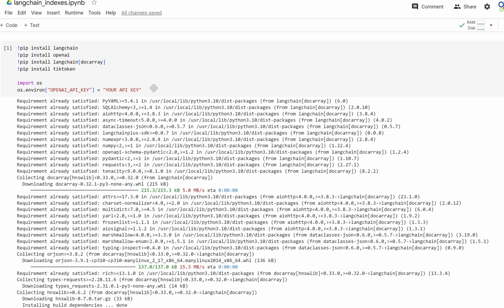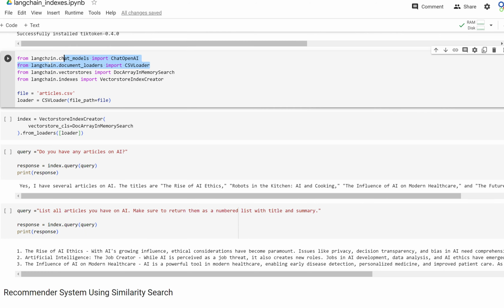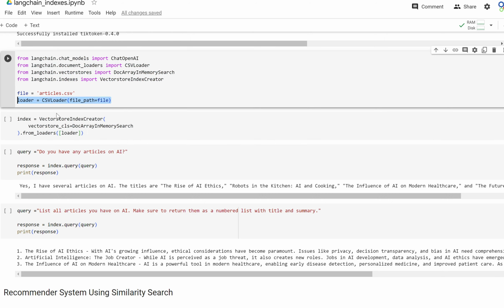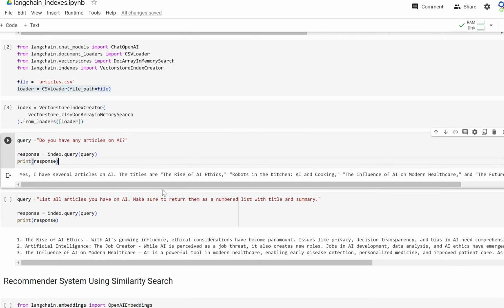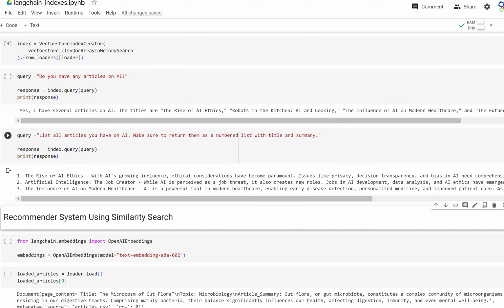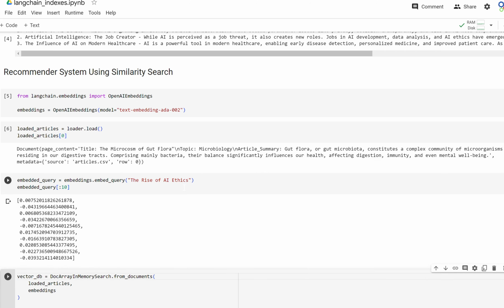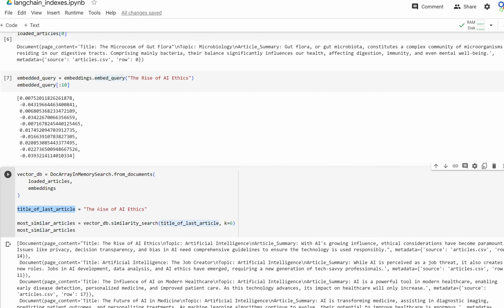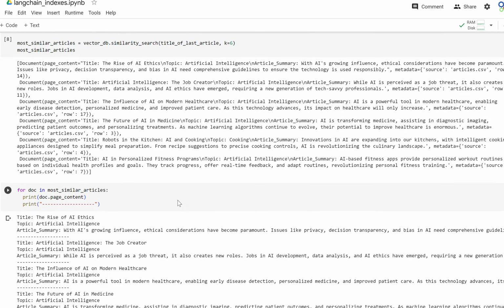Document Loaders & Vector Databases In Langchain | TensorTeach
We show how to use document loaders and vector databases in Langchain.